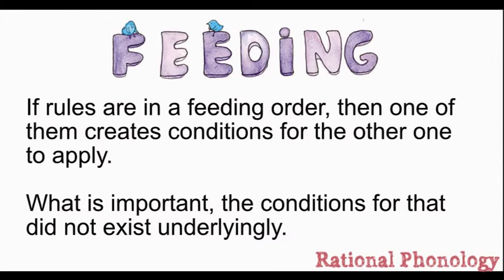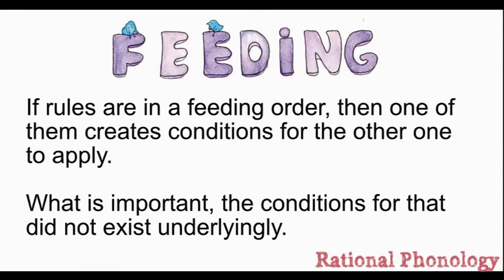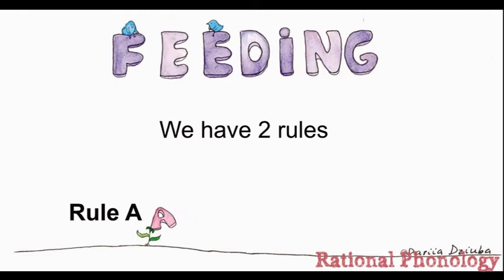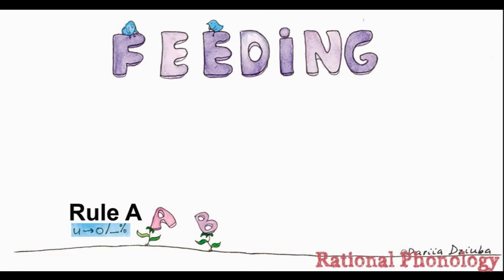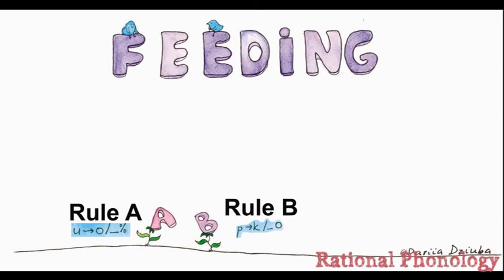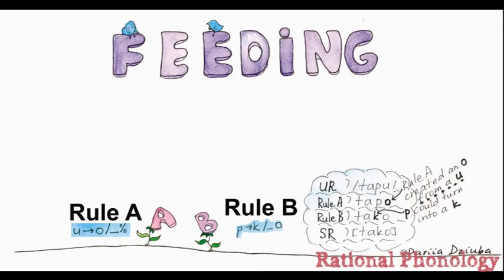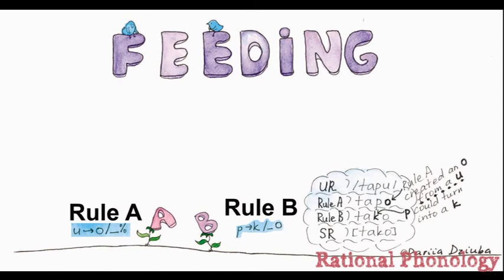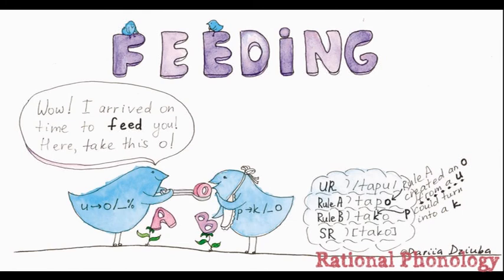Rule ordering: Feeding illustrated